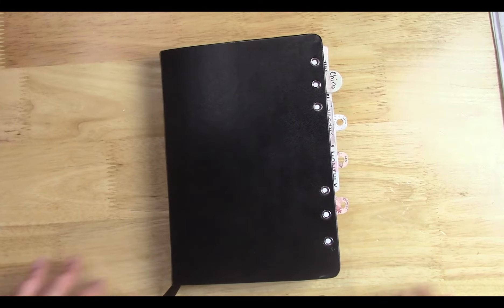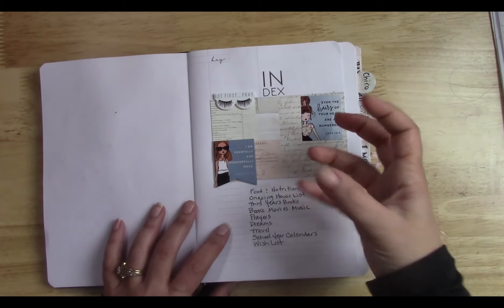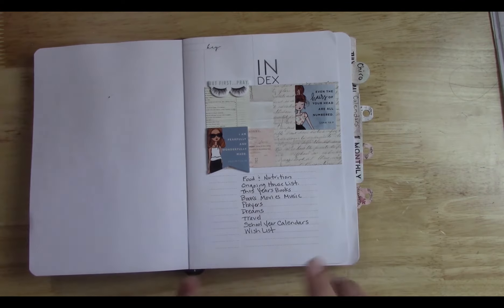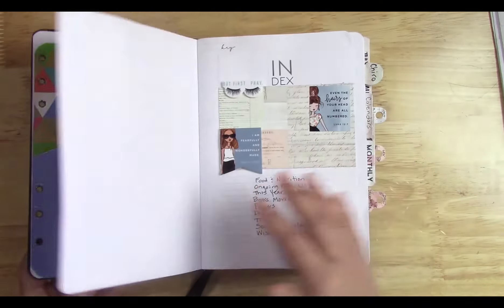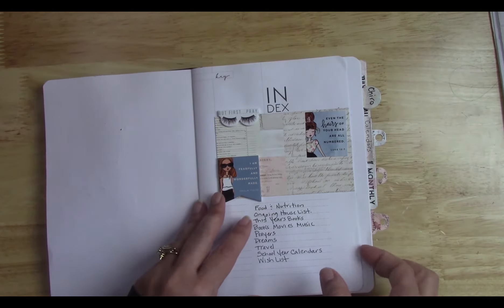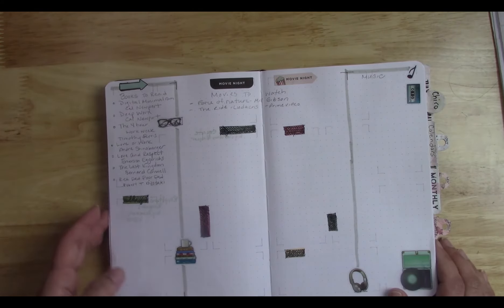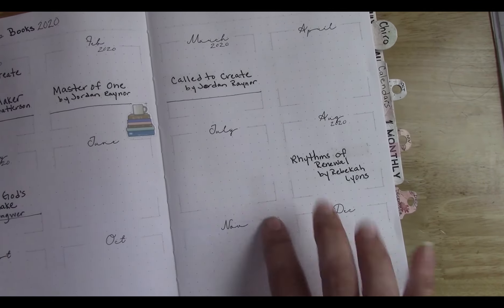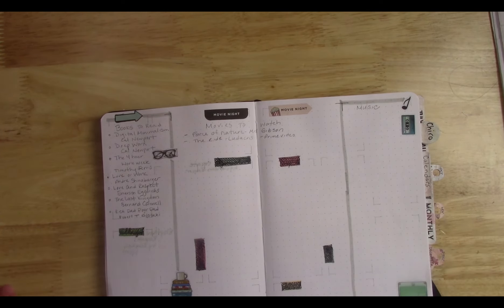Beginner Bullet Journal Index Plus How To Cover Mistakes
Hi Everyone! I wanted to "revive" my current bullet journal with the start of the new year.  I have never used an Index before and wanted to try incorporating this into my creative journaling.  I had to cover up some mistakes in the process.